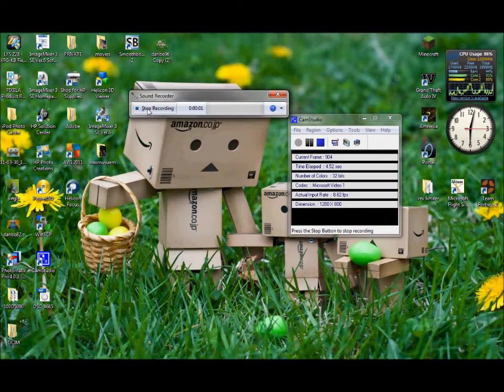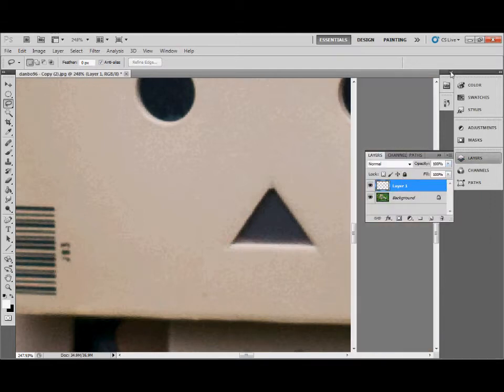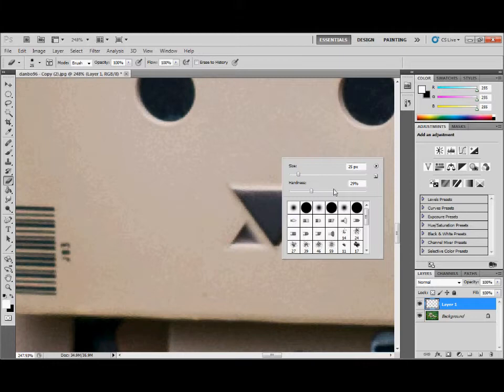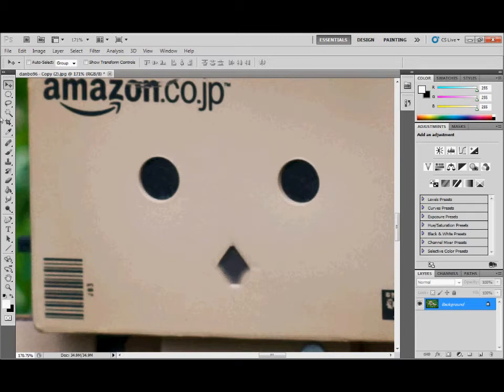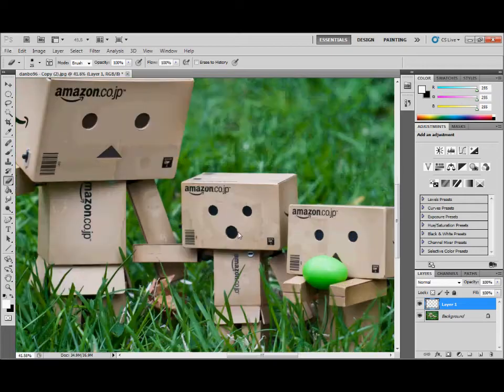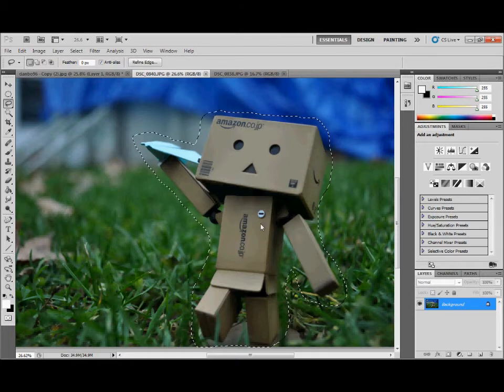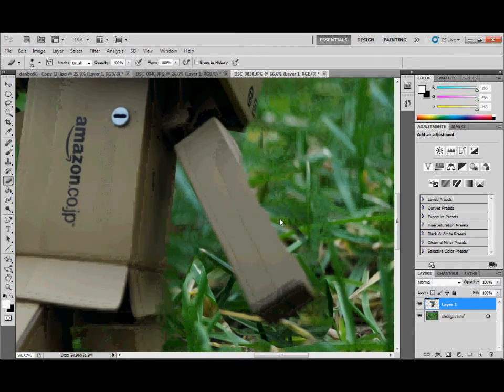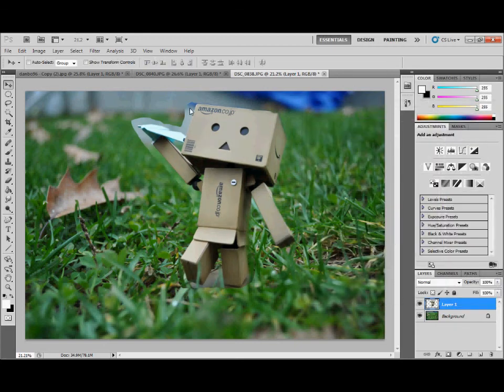Danbo Photography: Photoshop Techniques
In this video, I will show you guys what photoshop techniques I use in my photographs of danbo, such as changing expressions, and action photography of Danbo. Hope you all enjoy and hope its helpful.